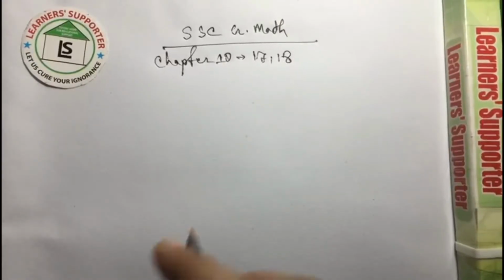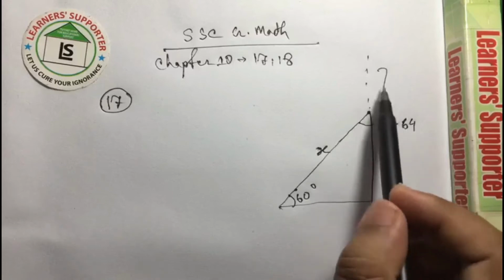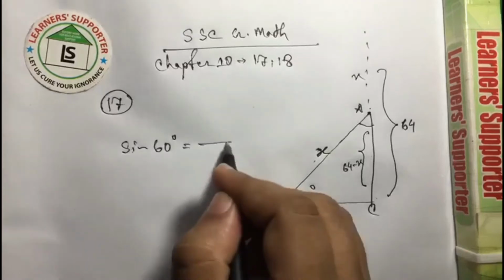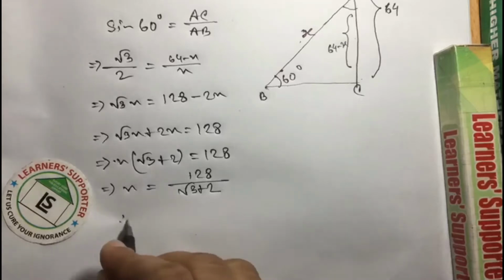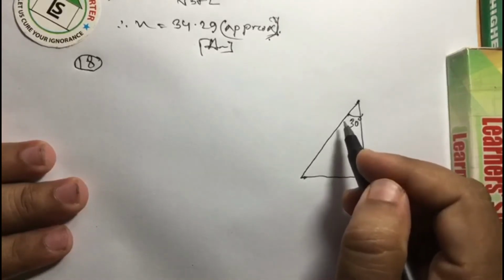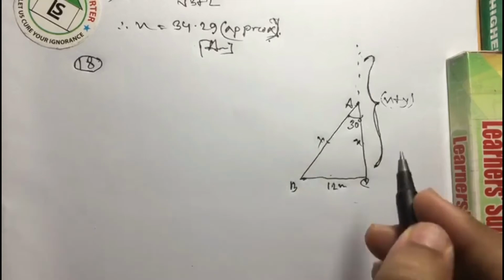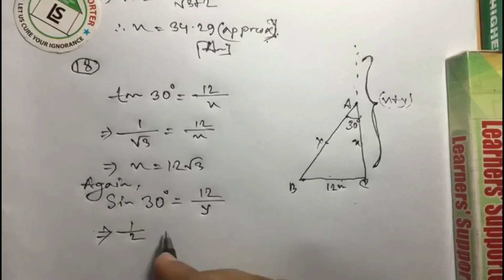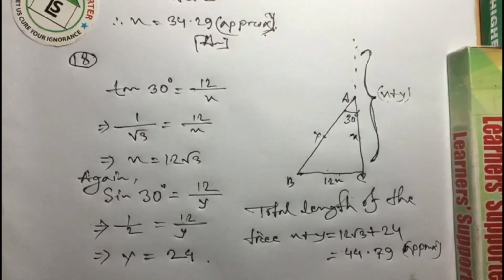Chapter 10 Math 17,18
SSC General Math Chapter: 10 Math No: 17,18 English Version